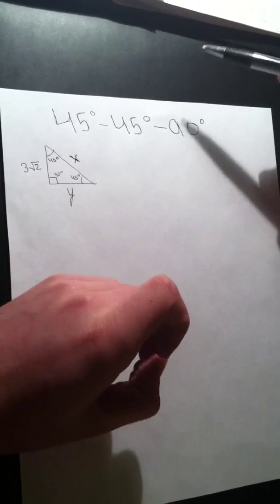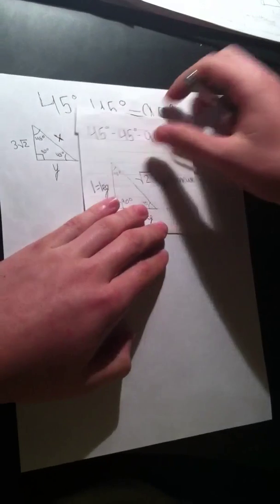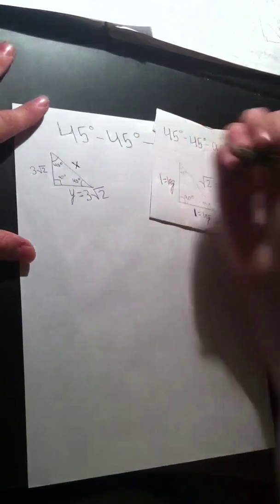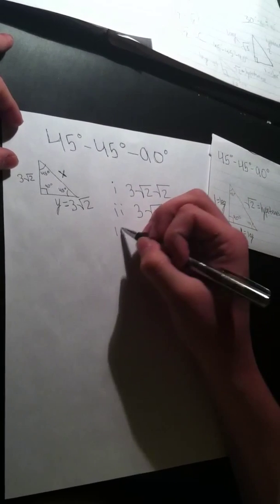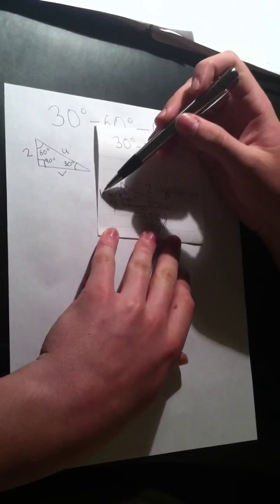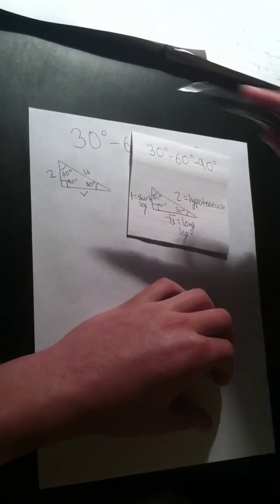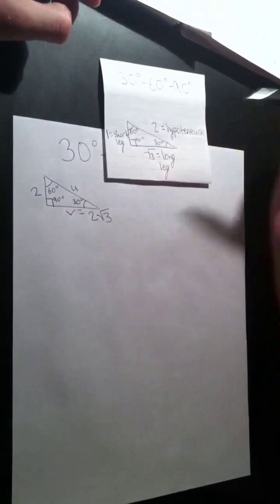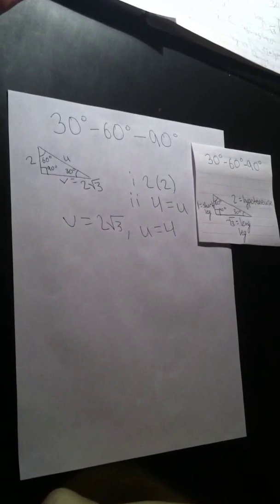Math Video #13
45-45-90 and 30-60-90 triangles.